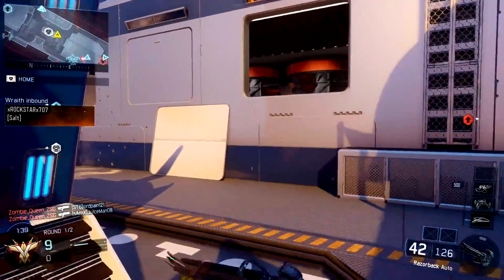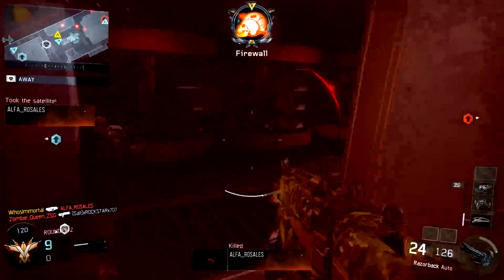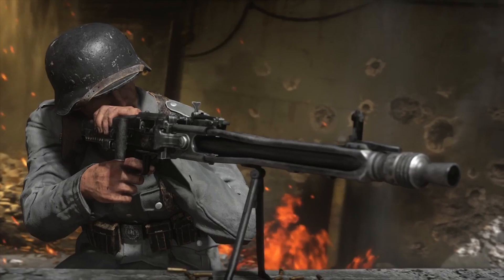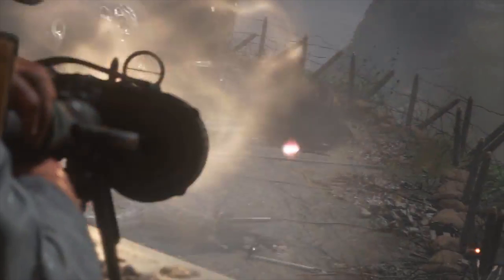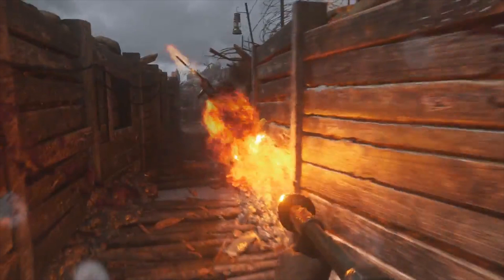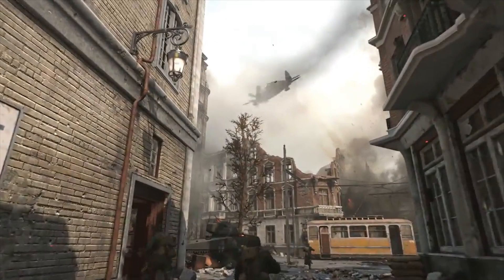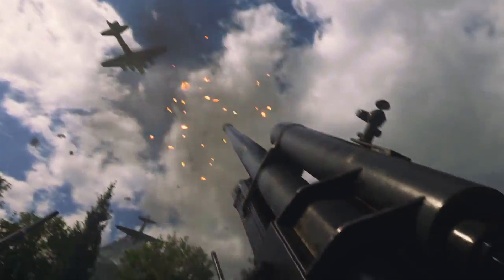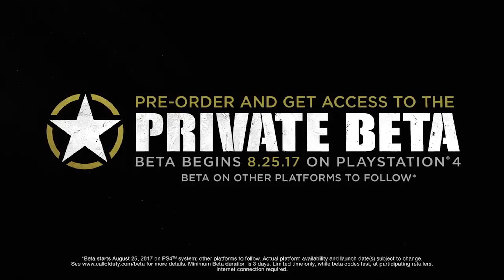EVERYTHING YOU MISSED IN THE "CALL OF DUTY: WWII MULTIPLAYER REVEAL TRAILER!"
Call of Duty: WWII multiplayer is finally here! The Official Multiplayer Reveal Trailer is live and it looks incredible. If you want to watch it, click this link – “Official Call of Duty®: WWII – Multiplayer Reveal Trailer

In this video we will be looking at all the secret and hidden things you might have missed during the COD WW2 multiplayer reveal trailer.